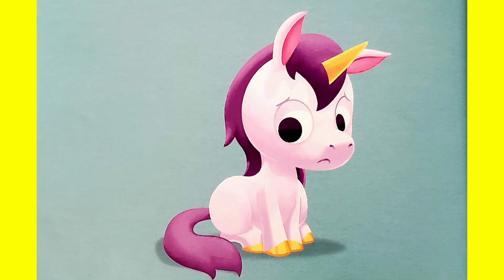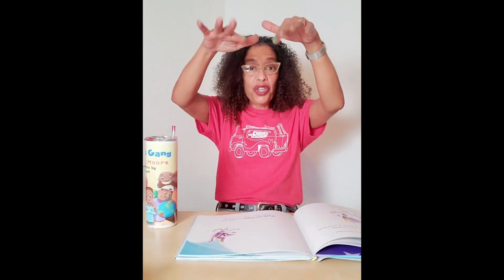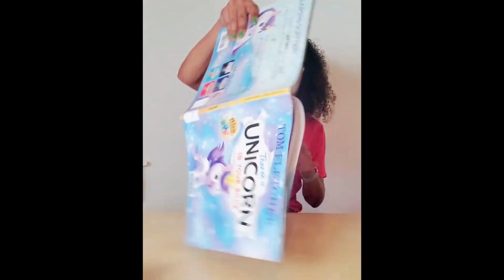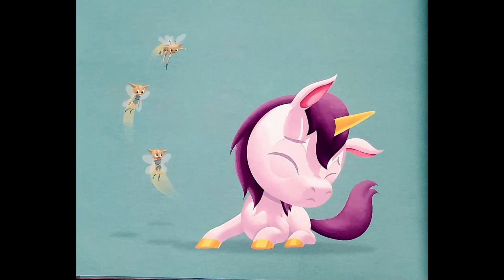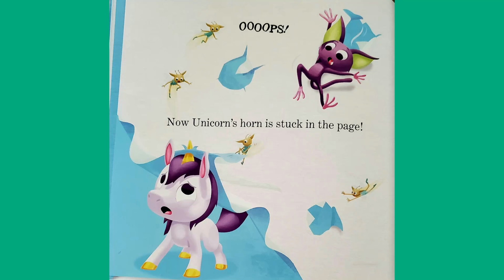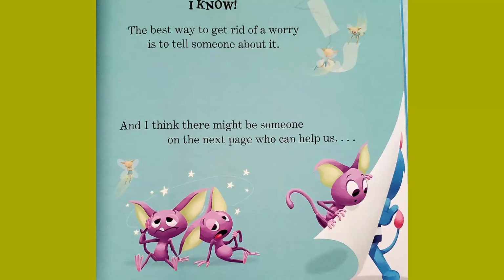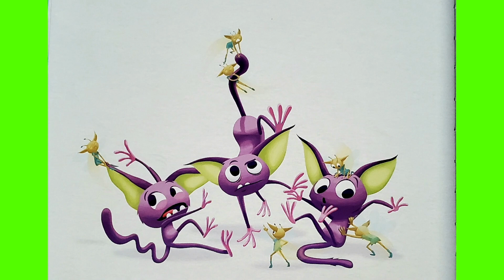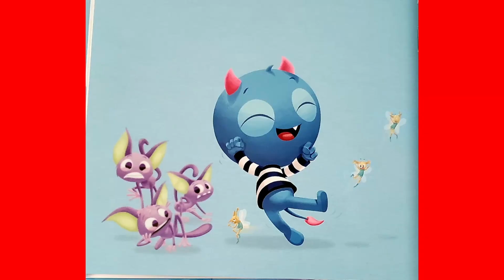There's A Unicorn in your Book by Tom Fletcher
Why is there a unicorn in your book?